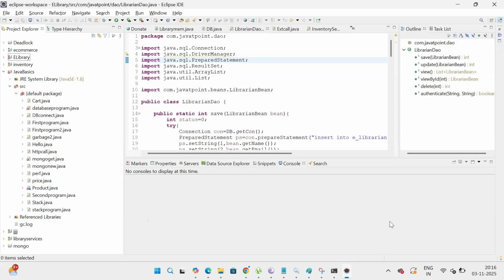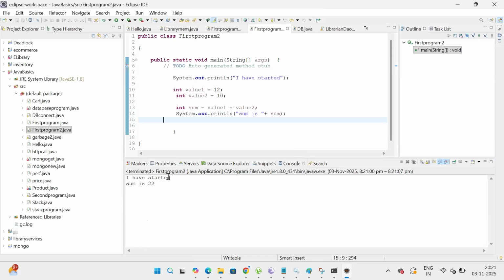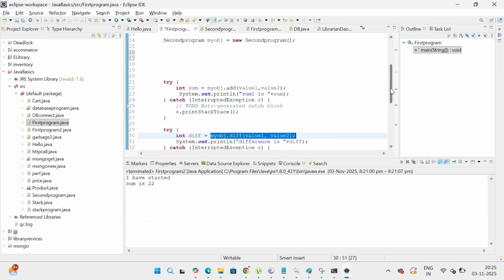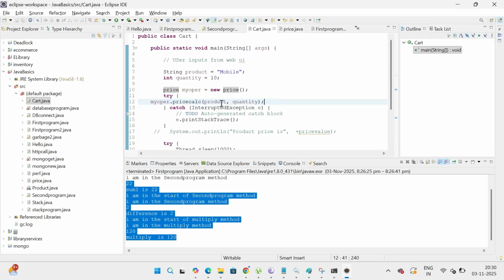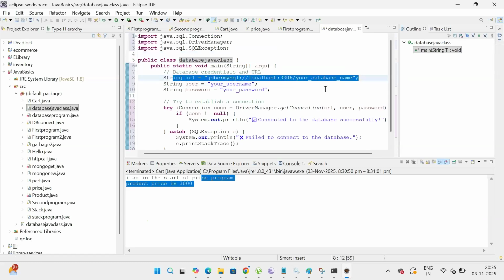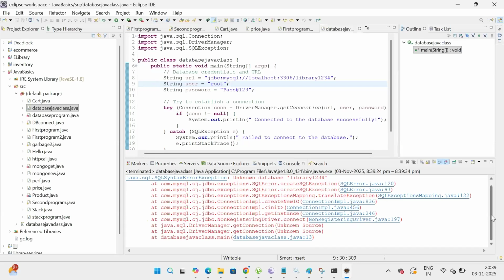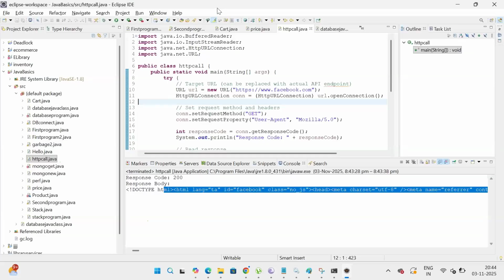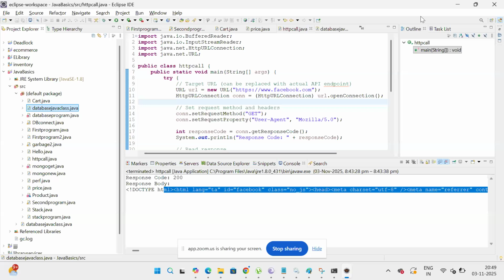Performance Engineering Day3 Video on 3rd Nov 2025.Contact/WhatsApp us on +91-9133190573 to enroll.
2) Cloud Performance Engineering in DevOps - Core to Master Level

9) SAPGUI protocol - Performance Testing for SAP applications Using LoadRunner

19)Automated Performance : End user experience , Monitoring and Jenkins Pipeline execution – Crash Course

28)Winning New Performance Testing Clients and Presenting Performance Test Proposals

29)Crash Course On Performance Monitoring – End User Experience of Web and Mobile Apps